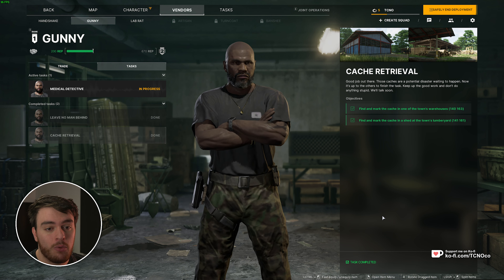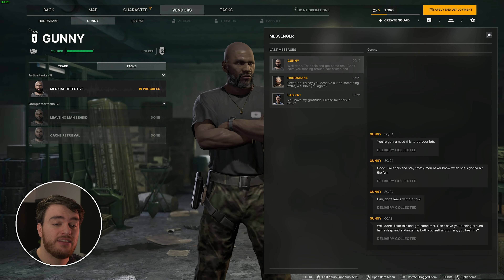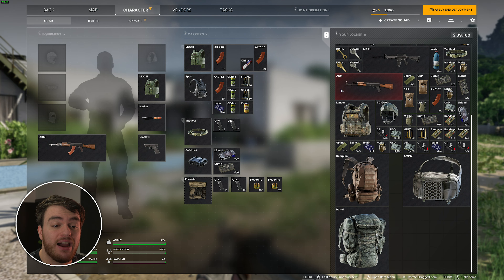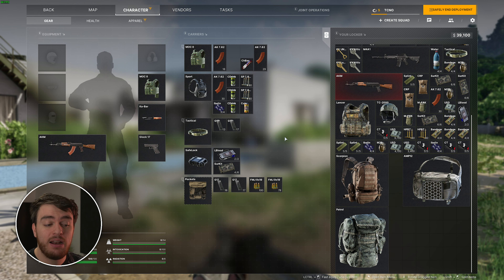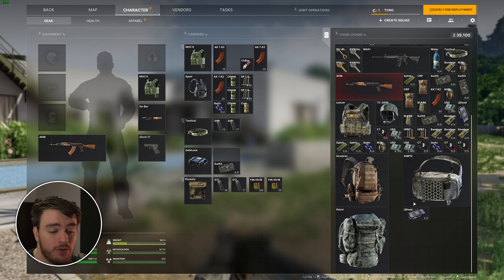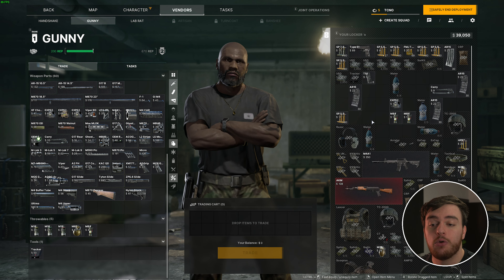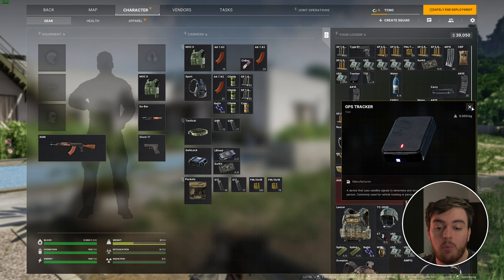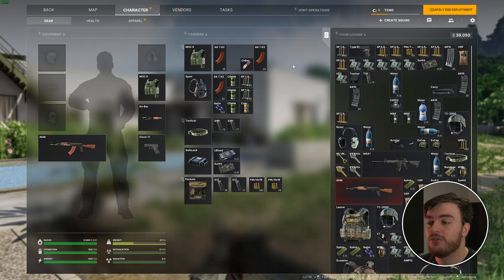How to get Trackers in Gray Zone Warfare | Simple Guide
When you're playing Gray Zone Warfare and progressing missions, some require trackers. What if you lose them? Or don't get them? This video shows you how to get Trackers from Tasks, as well as how to replace them from the Vendors. This should explain the basics of using the Vendors and more!

Timestamps:
0:00 - How to get trackers for Tasks in Gray Zone Warfare
0:50 - How to buy more trackers
1:40 - What vendors do & sell